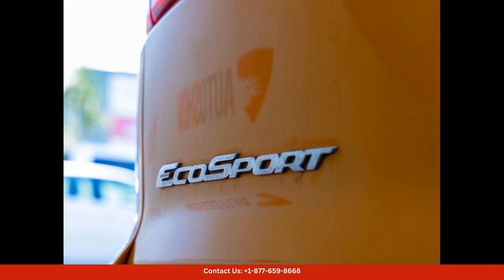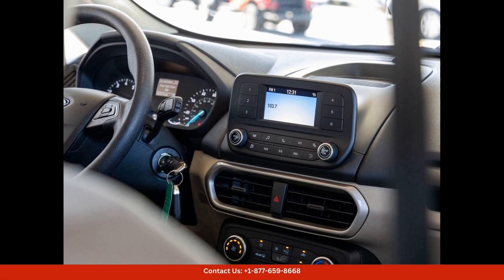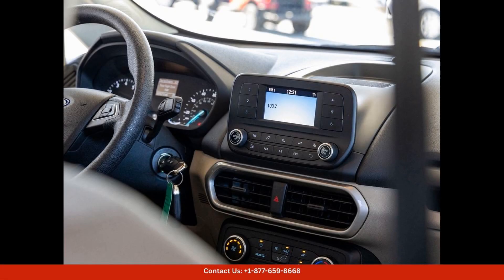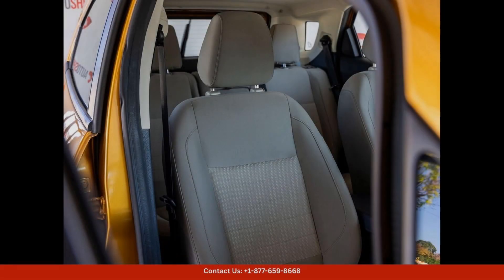2021 Ford EcoSport Wagon 4 Dr. for Sale in San Juan, Puerto Rico | Bid here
2021 Ford EcoSport Wagon 4 Dr. for Sale in San Juan, Puerto Rico | Bid here. Make Offer or Call for Price.

The 2021 Ford EcoSport is a compact SUV that offers a perfect blend of style, comfort, and performance. This model is perfect for navigating the city streets of San Juan, Puerto Rico, with its compact size and agile handling.

The EcoSport features a sleek and modern design, with available features such as a power moonroof, roof rails, and stylish alloy wheels. The interior is spacious and comfortable, with plenty of room for passengers and cargo. The available SYNC 3 infotainment system provides easy access to music, navigation, and other important features.

Under the hood, the 2021 Ford EcoSport offers a choice of two efficient and capable engines. The standard 1.0L EcoBoost engine delivers plenty of power while maintaining good fuel efficiency, while the available 2.0L Ti-VCT engine provides even more power for those who crave a more exhilarating driving experience.

The EcoSport also offers a range of advanced safety features to help keep you and your passengers safe on the roads of San Juan. Available features include blind spot monitoring, rear cross-traffic alert, and a rearview camera.

Overall, the 2021 Ford EcoSport is a versatile and practical SUV that is perfect for navigating the city streets of San Juan, Puerto Rico. With its stylish design, comfortable interior, and advanced features, this model is sure to impress drivers looking for a reliable and capable vehicle.

Toyota
Sedan
SUV
Truck
Minivan
Coupe
Hatchback
Honda
Ford